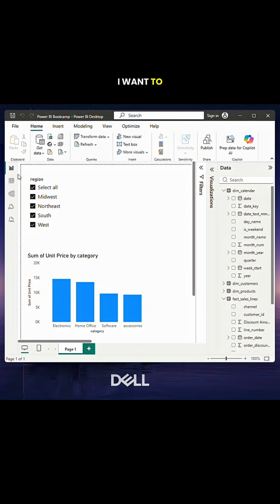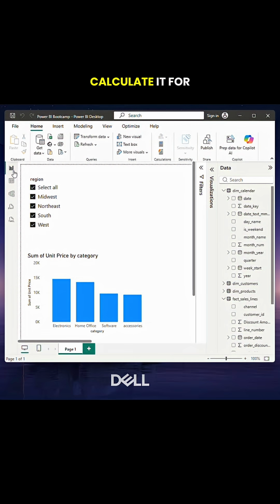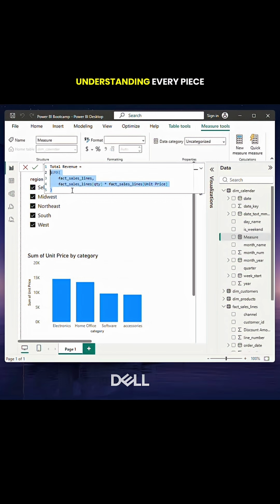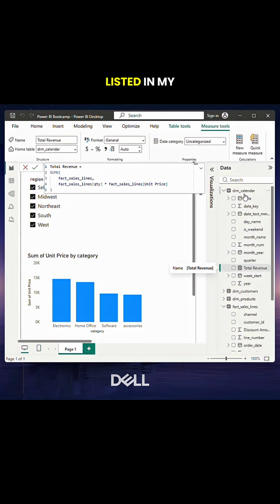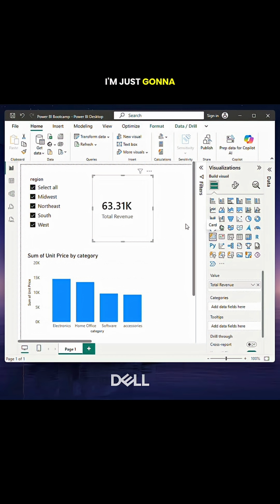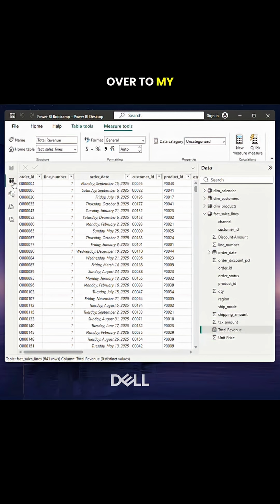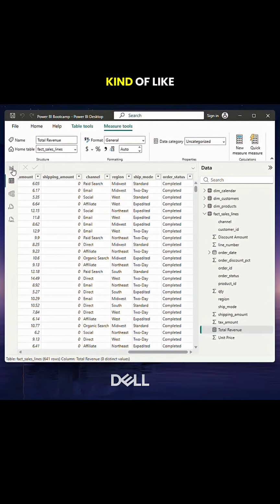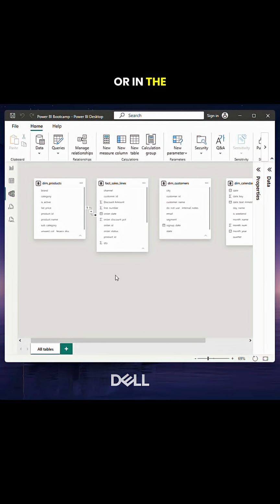If you’ve written an IF formula in Excel, you can write a DAX equation in Power BI